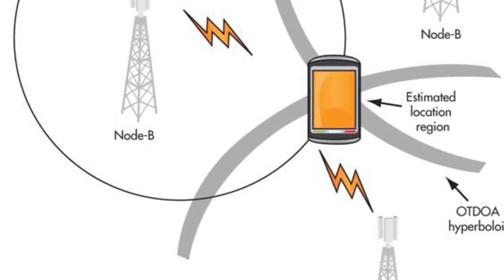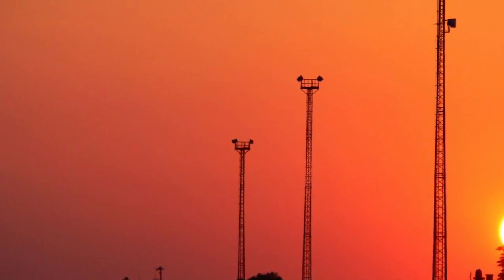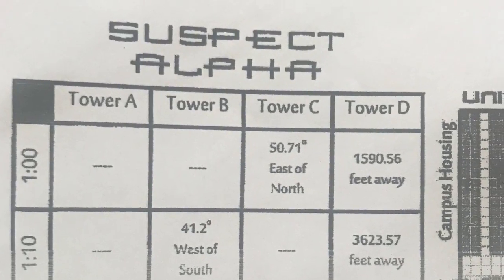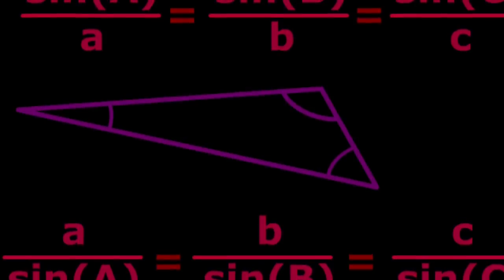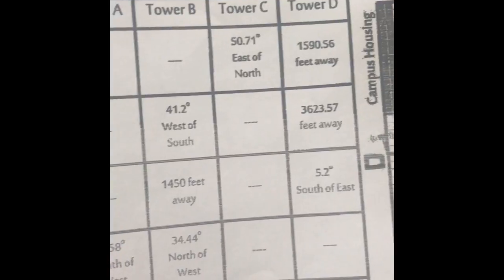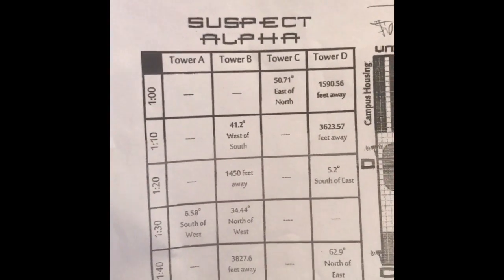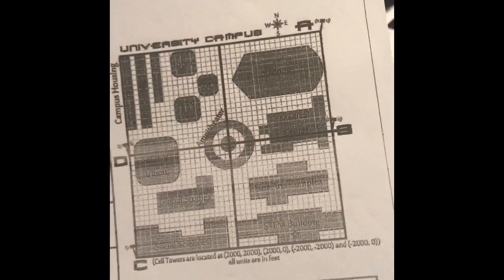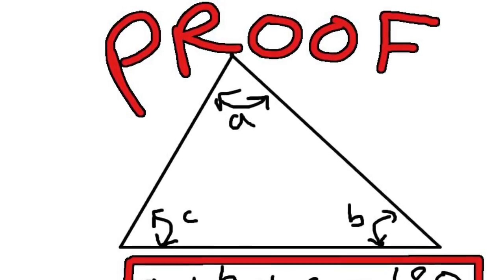My Movie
This for you Dr. Johnson😆